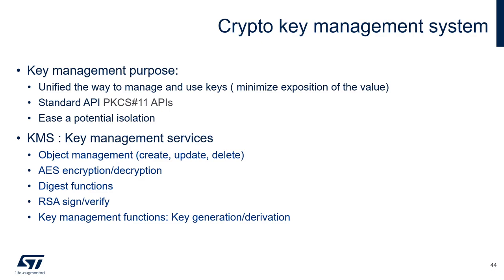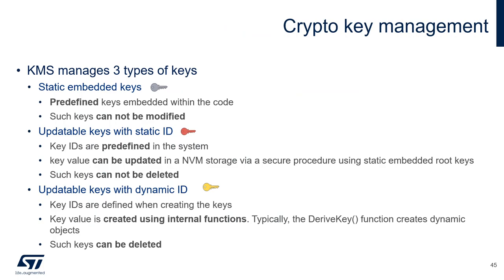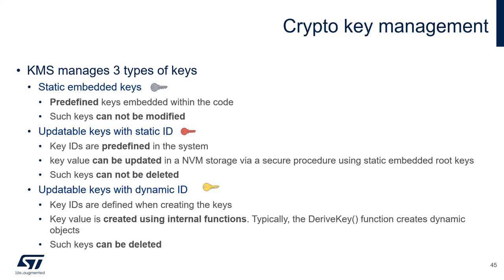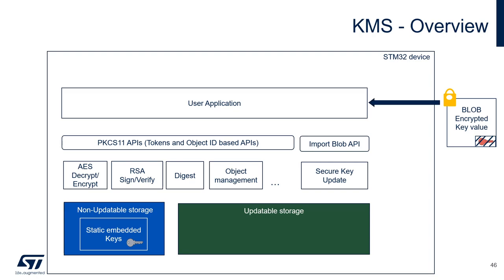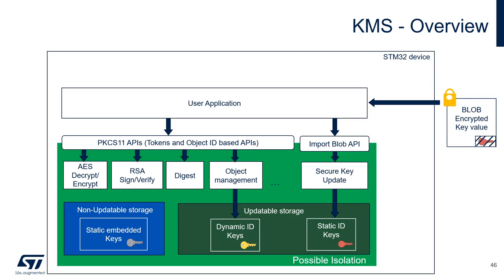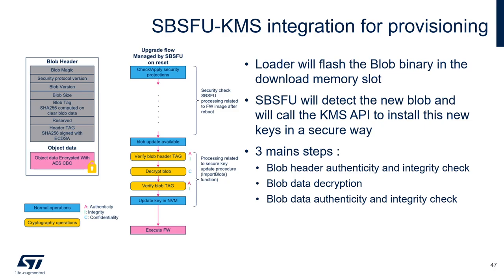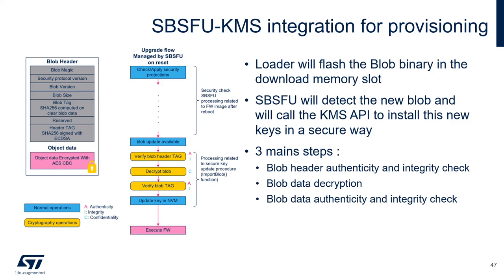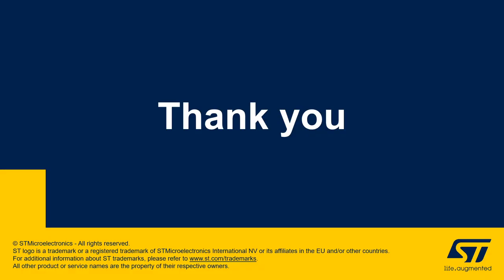STM32WL security - 4 STM32WL hardware and software security mechanisms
It is a presentation about details of security mechanisms available on STM32WL platform.
It presents differences between single core and dual core versions of STM32WL.